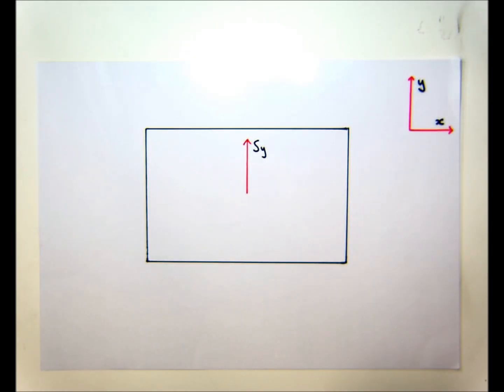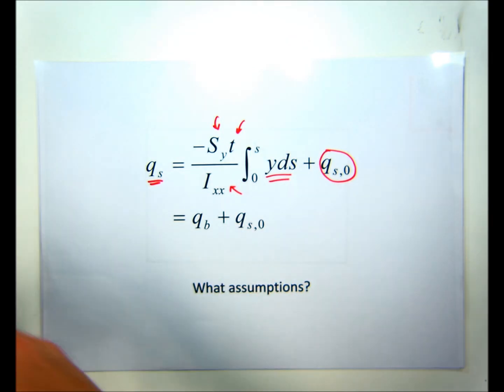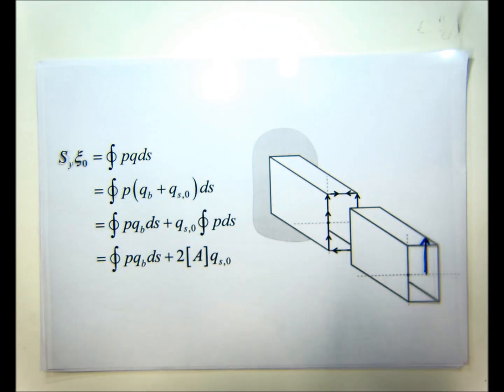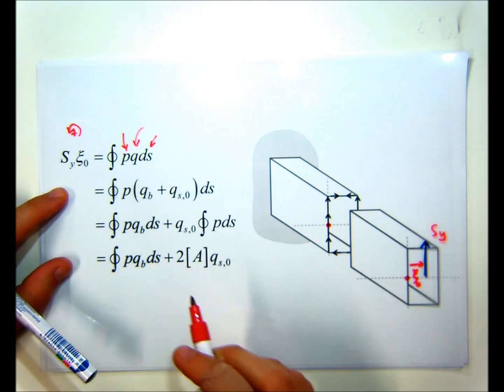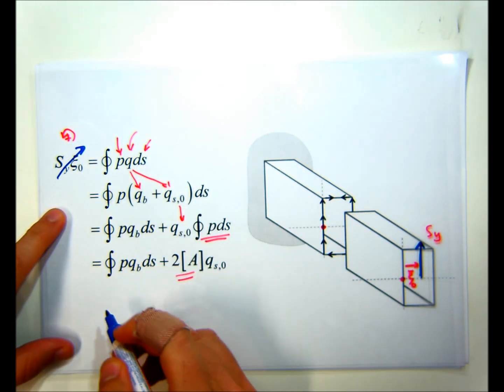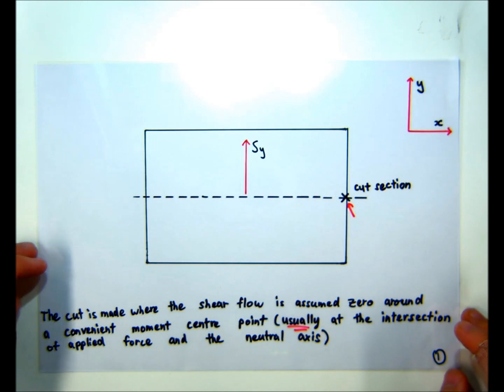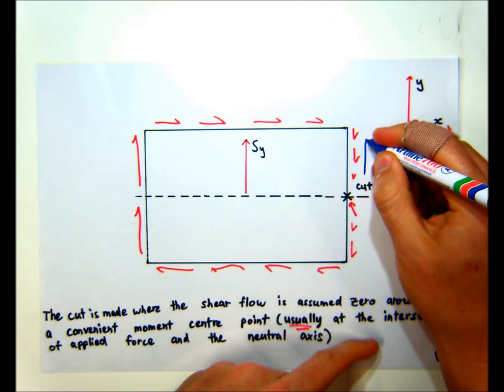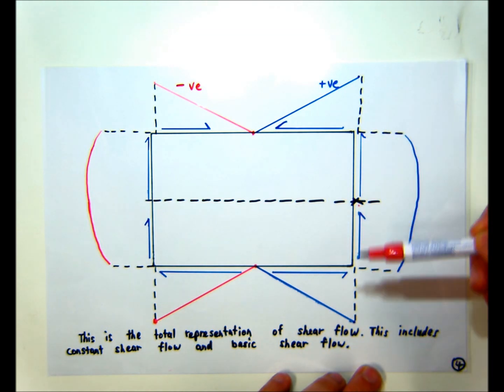Closed Section Shear Flow Tutorial